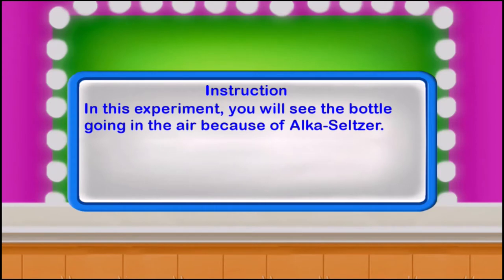you will see the bottle going in the air because of Alka-Seltzer.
Instruction
In this experiment, you will see the bottle
going in the air because of Alka-Seltzer.

Conclusion
This happens because of carbon dioxide in
the Alka-Seltzer. 👉🏻